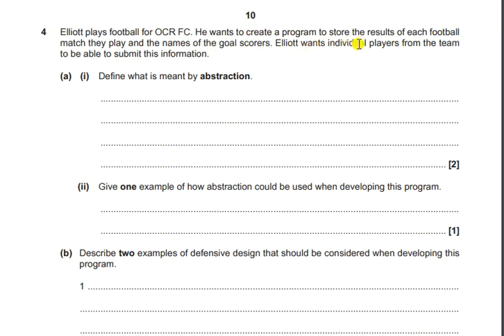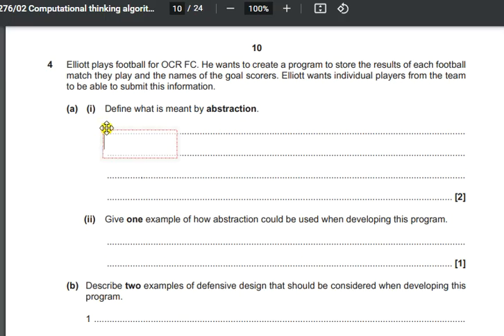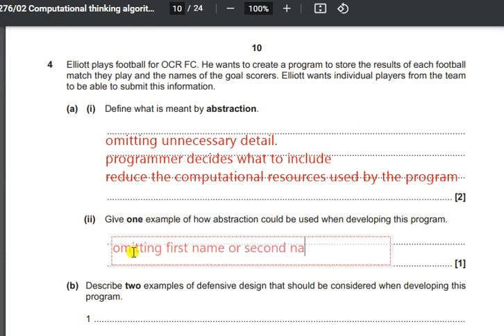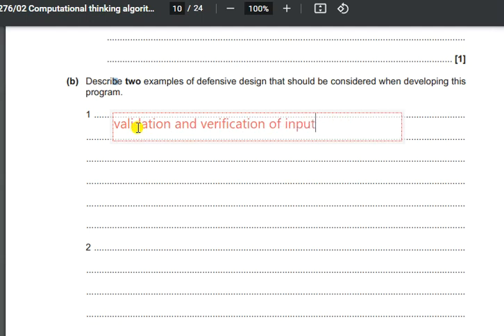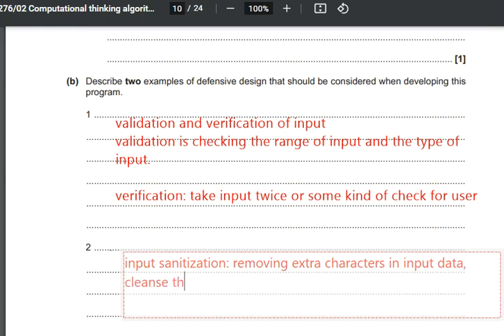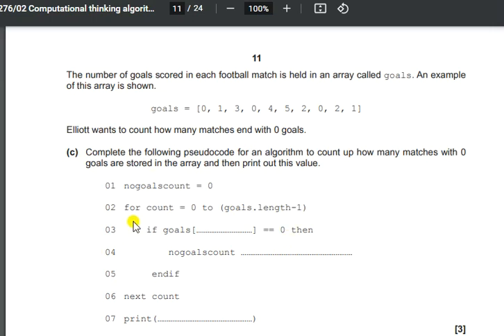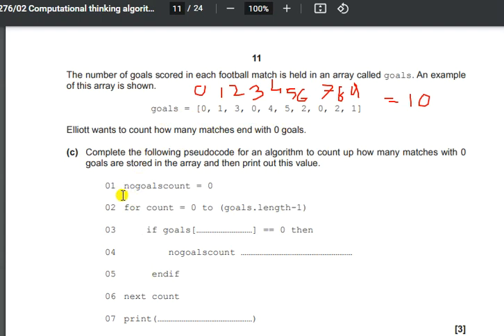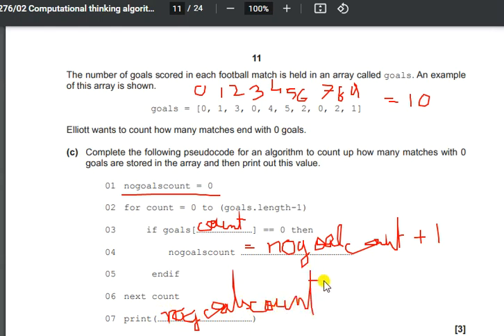GCSE question 4 may 2019 Programming OCR